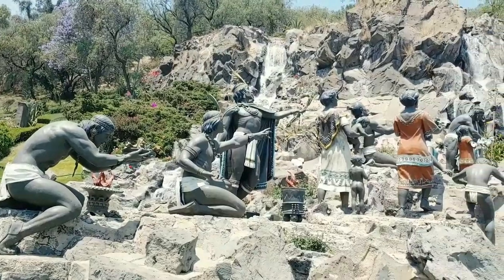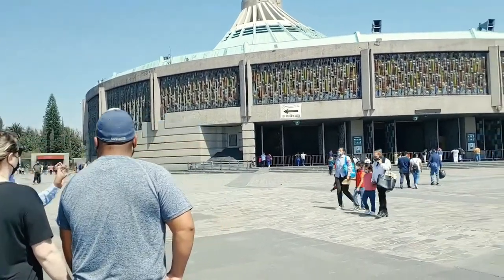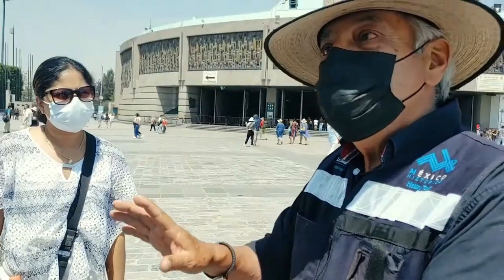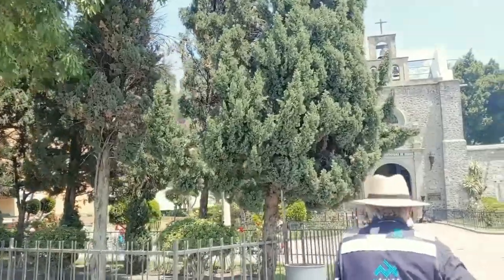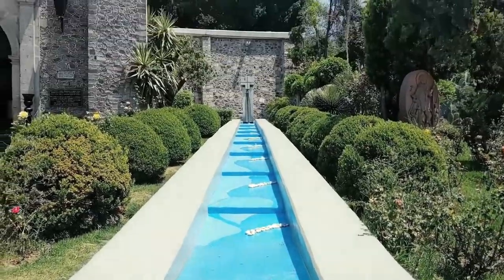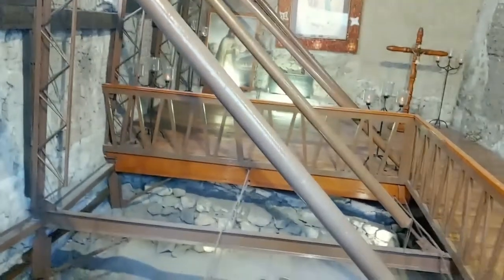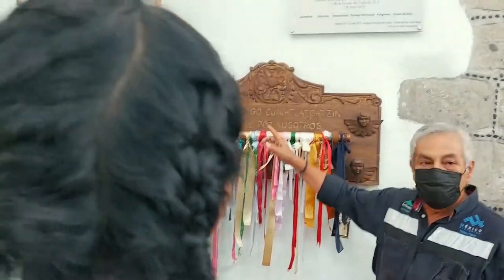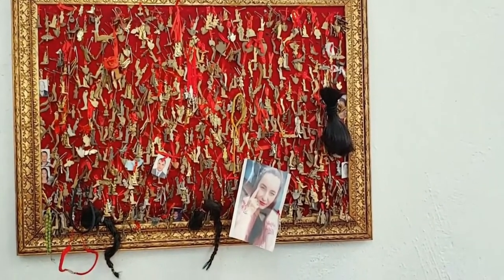Travel Mexico | Guadalupe shrine guided tour- Part 1 | Virgin of Guadalupe church 1531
This is the first part of the guided tour of Our Lady of Guadalupe in Mexico. Our Lady of Guadalupe, Spanish Nuestra Señora de Guadalupe, also called the Virgin of Guadalupe, in Roman Catholicism, the Virgin Mary appeared before St. Juan Diego in a vision 1527. Our Lady of Guadalupe holds a special place in the religious life of Mexico. This is the second most visited catholic shrine in the world, second to only Vatican City. Her image is a national symbol of Mexico.

Mary appeared to Juan Diego, who was an Aztec convert to Christianity, on December 9 and again on December 12, 1531. During her first apparition she requested that a shrine to her be built at the place she appeared, Tepeyac Hill, which is a suburb of Mexico City now. The bishop asked for a proof that Virgin Mary appeared to Juan Diego, before he can approve construction of a church. Mary then appeared a second time to Juan Diego and asked him to collect roses. In the second visit with the bishop, Juan Diego opened his tilma, letting the roses fall to the floor and revealing the image of Mary imprinted on the inside of the cloak—the image that is now venerated in the Basilica of Guadalupe.